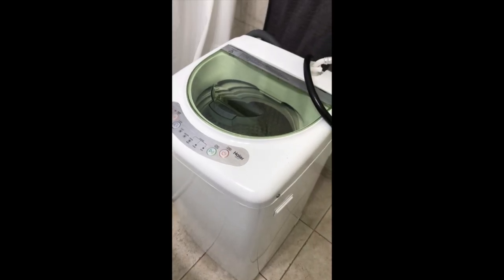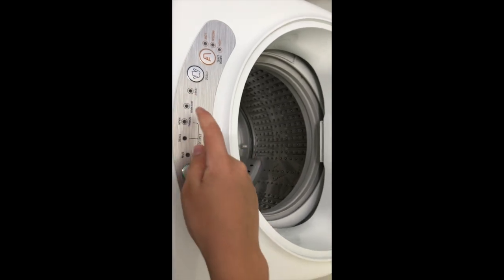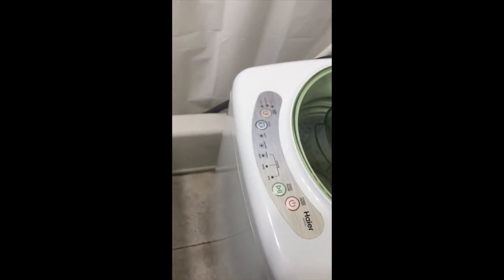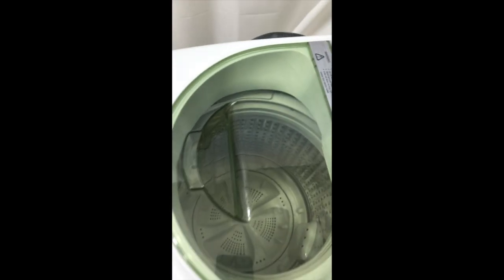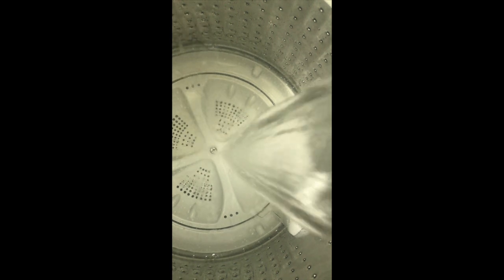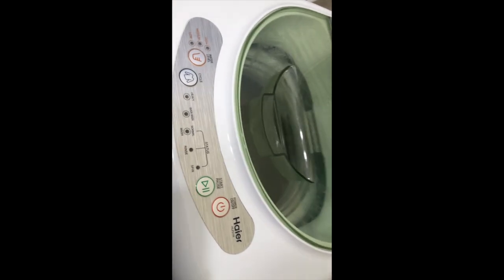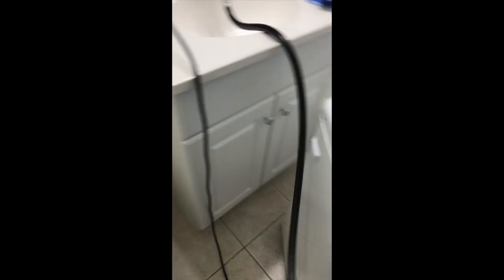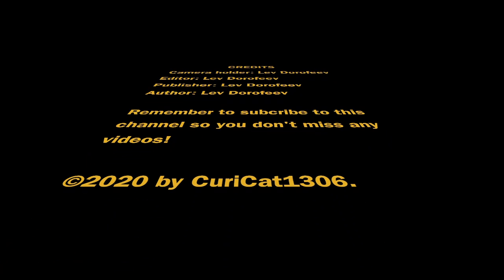Haier HLP21N: Best Portable Washer 2020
This is a review of the Haier HLP21N Portable Washing Machine.

**Sorry for the inconvenience. When this video was published, my channel name was CuriCat1306. This is the same channel as before, only with a different name and profile picture.